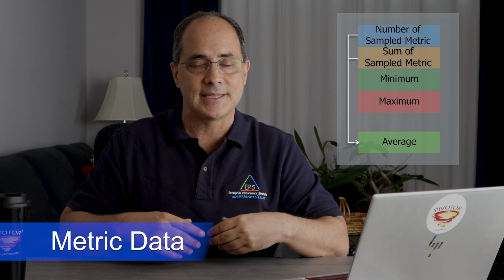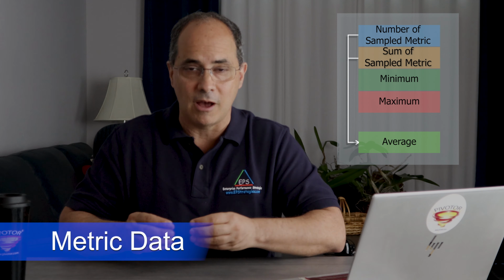Data Needed to Create a Computer Performance Report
During this video Peter Enrico explains the type of data needed to create the most common computer measurement performance reports. This video is not IBM mainframe specific. This video is an organization of thought to help you structure intelligent performance reports. You will benefit from this video if you are a zNextGen person, a mainframe capacity planner, a z/OS performance analyst, and if you are interested in performance tuning of your CPUs. You will also benefit if you need to look at CMF or RMF SMF data.